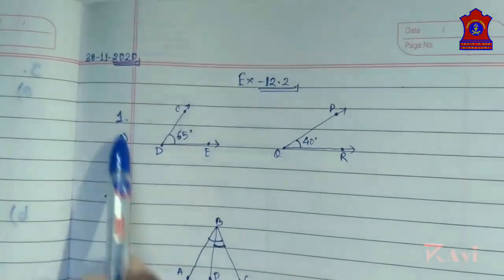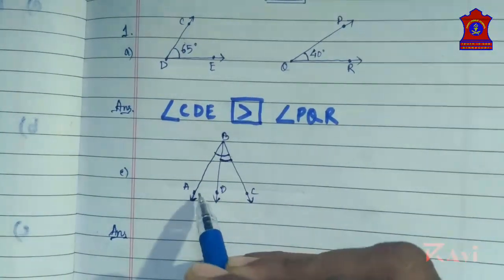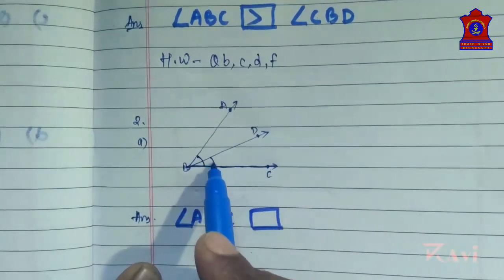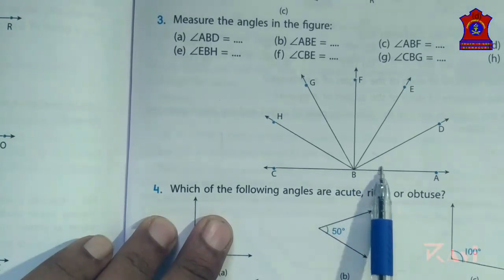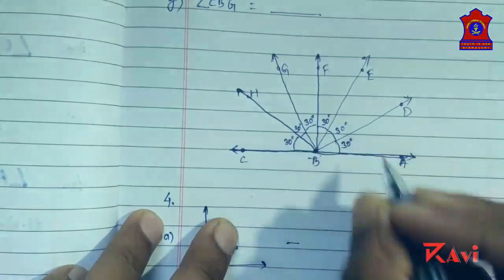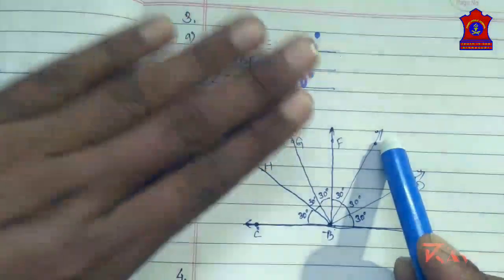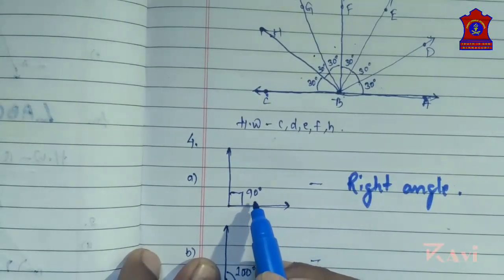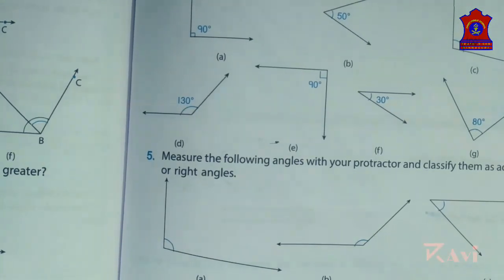Mathematics grade 5 | Ch-12-Geometry-Ex-12.2(UPTO Q4) | APS BINNAGURI